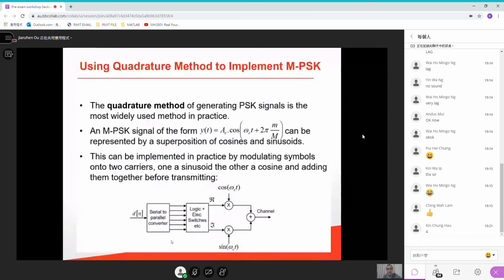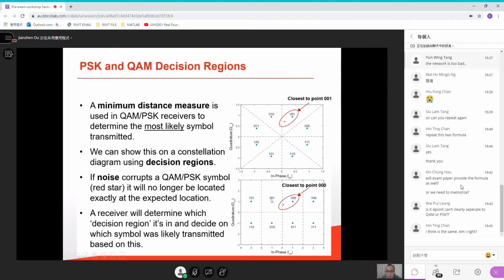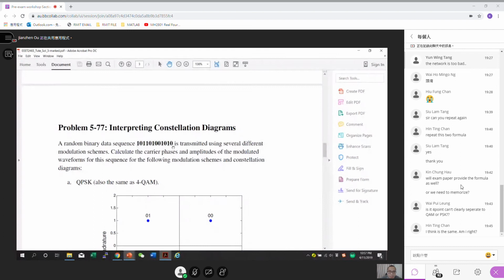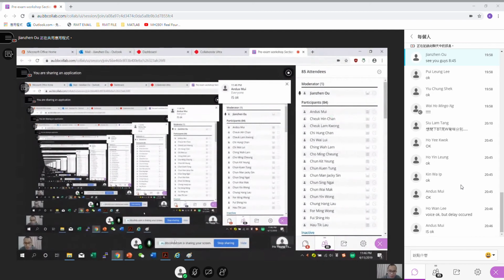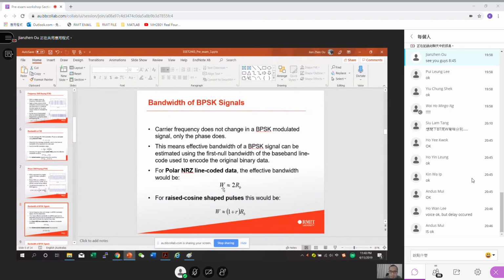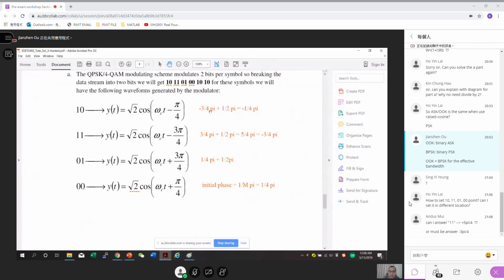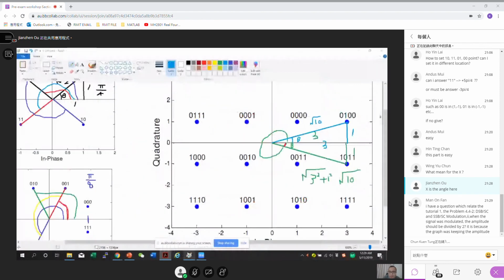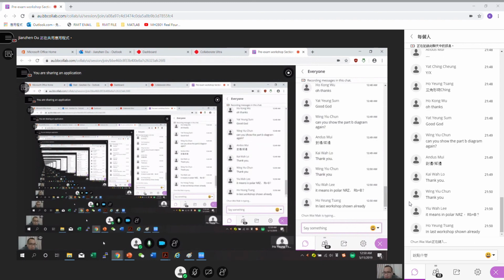EEET 2465 Pre exam 3 1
Communication Engineering 1workshop Section 3 1